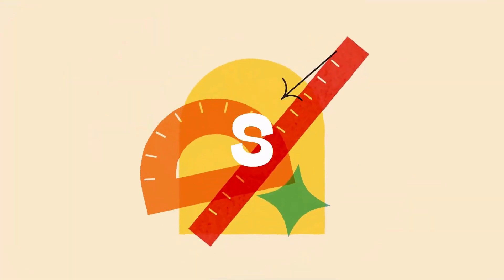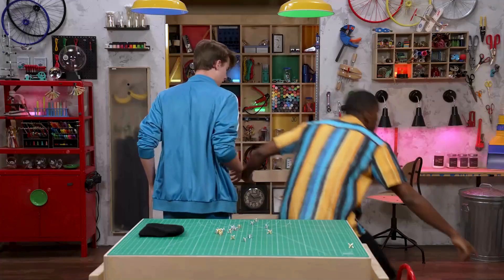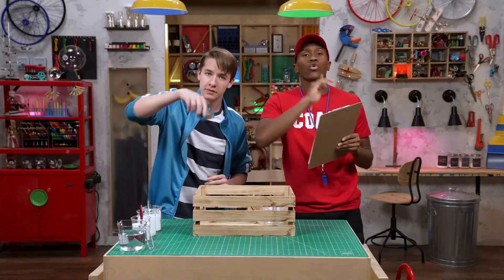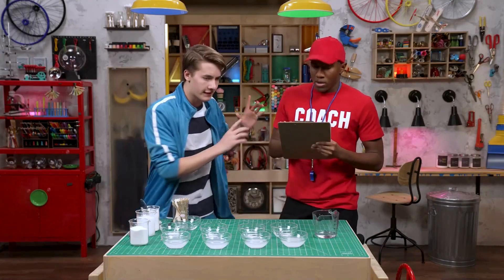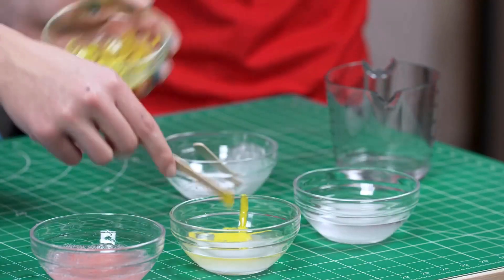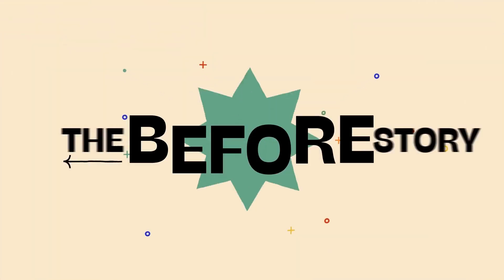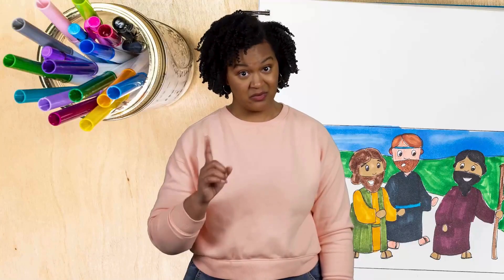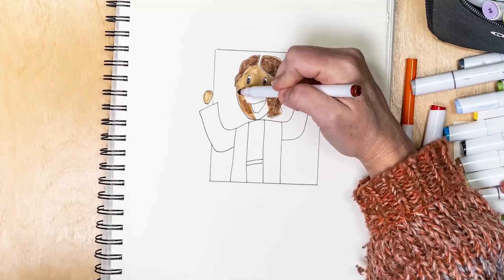5.19.24 | ELEMENTARY - Peter Says That Jesus Is the Messiah (Matthew 16:13-20)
Talk about God with others!